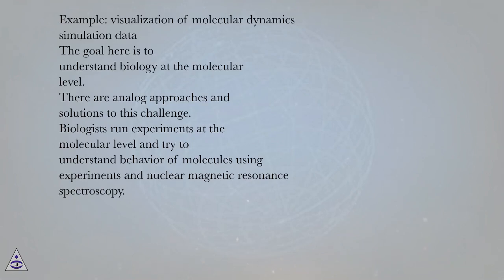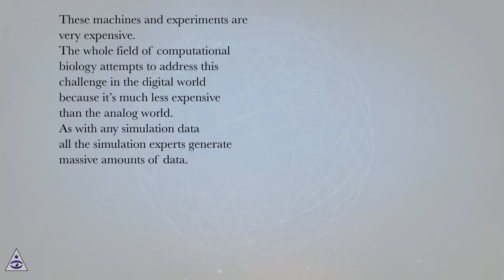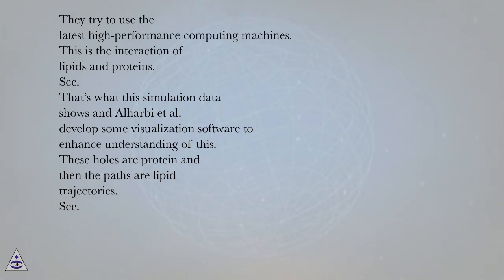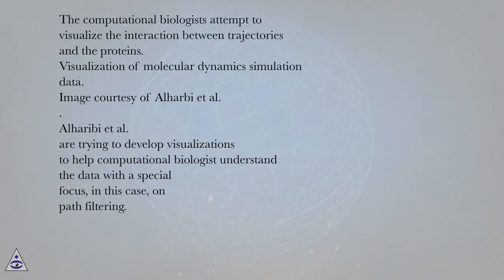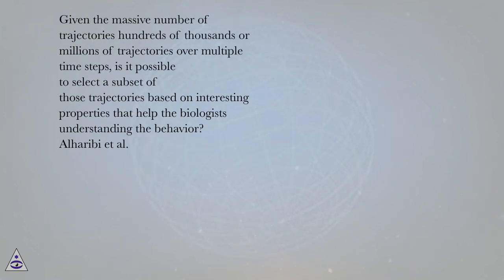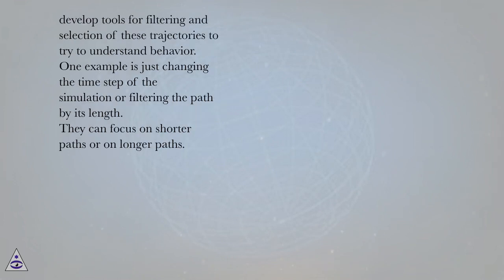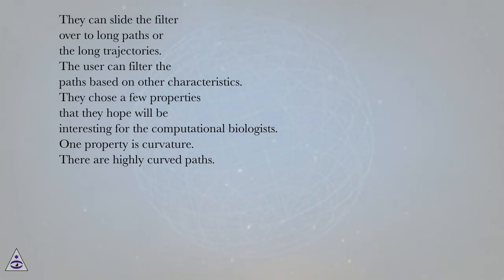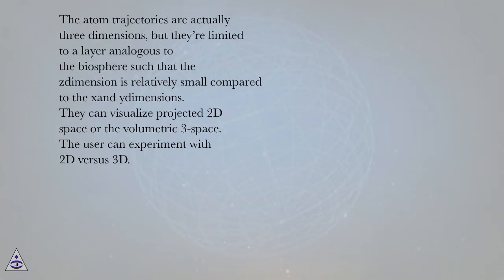Selection of illuminants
Computer Graphics and Imaging Online Course
Section: Color Graphics in the Service of Light-Source Visualization and Design
Lesson: Selection of illuminants
Computer Graphics and Imaging.
Introduction
Computer graphics is one of the generational changes in computer technology. Its development is so stormy that it has expanded from precious devices designed for military and top industrial applications to schools and households as a common information medium and a medium of education and entertainment. The history of modern computer graphics began to be written after the Second World War. Thenceforth, the area characterized as an area of technical and natural sciences dealing with the graphical information processing using a computer was named computer graphics. The graphical information is much more intelligible and clear for human than, for example, information in numerical form. A computer graphics affects our daily live. Computer graphics helped to mass-expand computers, and it removed the barriers that ordinary people feel when working with them (they are “flooded” with columns of numbers and text and they are drawn into a world where they cannot be orientated oneself).
As can be seen from the previous words, human evolution is tied to the process of collecting, processing, transferring, and recording of information. If we add that most people are gaining the most information by sight, then modern computers are already greatly helping them.
However, the history of computer graphics dates back much earlier. Already Johannes Gutenberg discovered and introduced the basic technology of human information transfer—letterpress, in the years 1444–1448. Genius Leonardo da Vinci examined relationships of science and art around the same period (1452–1515). Joseph Marie Jacquard introduced a loom controlled by punch cards (“a printer predecessor?”) in the years 1805–1808. But W. B. Hales created the first analog computer drawings in the years 1944–1945. Ivan Moscovich designed a drawing machine in 1951. A year later, Ben F. Laposky exposed analog computer graphics in Cherokee Sanford Museum in the USA. Then more and more attention was paid to computer graphics, and the result is already well known in present.
Yes, this is the evolution of the computer graphics phenomenon. The phenomena that are increasingly gaining interest in the eyes of the lay public are the following:

Communication form with computers and user interfaces? Computer graphics

Design of cars and consumer electronic products? Computer graphics

Design of buildings and interiors? Computer graphics

Newspapers, magazines, and catalogs? Computer graphics

Weather forecast? Computer graphics

Computer games and entertainment? Computer graphics

Presentation of an economic, electoral, or statistical results? Computer graphics

Goods packages in the shops? Computer graphics

Film, video, and advertisement? Computer graphics

… and plenty other examples …
Yes, the impact of computer graphics on our lives is really significant. It is already very difficult to find an area in which the use of computer graphics would be no importance in present. It is important not only for processing, for example, images or drawings, but also because for the graphical user interface usage. Here are some trends in computer graphics usage:

Computer games

Business and management graphics or advertisement

Computer-aided drawing and design

Visual simulation and scientific result visualization